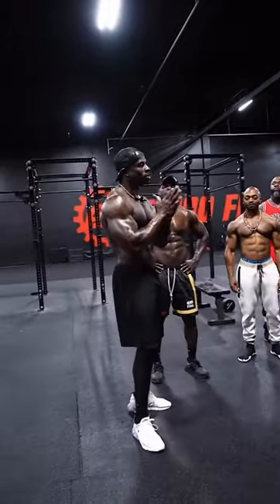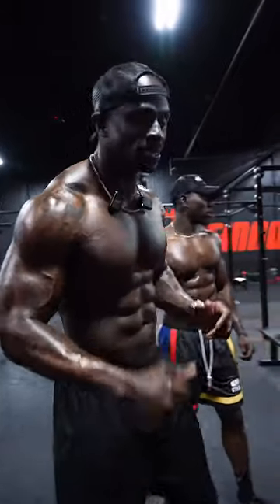Strength training, crucial for both men and women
Strength training, crucial for both men and women, enhances chest development. It not only builds muscle strength but also boosts metabolism, supports bone health, and contributes to overall fitness. Integrating chest exercises promotes upper body strength, posture, and a balanced physique in both genders.